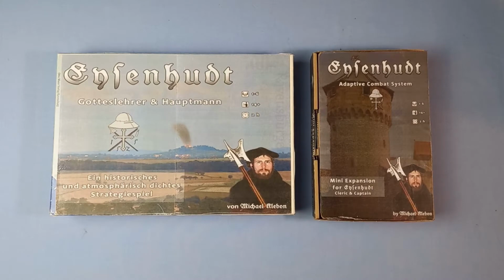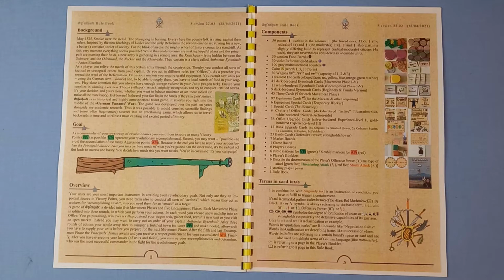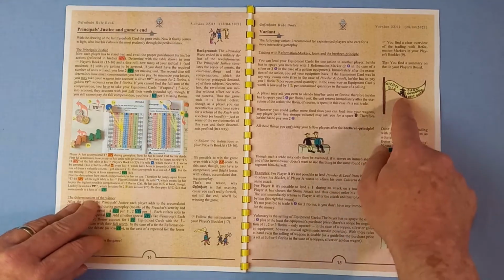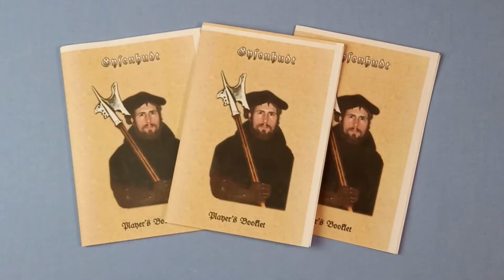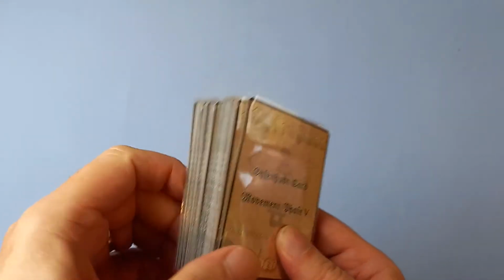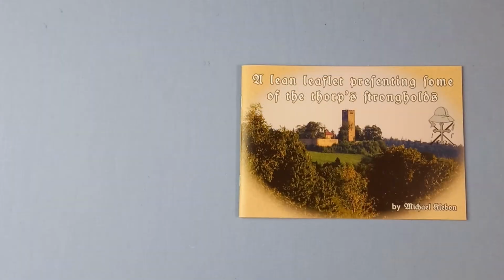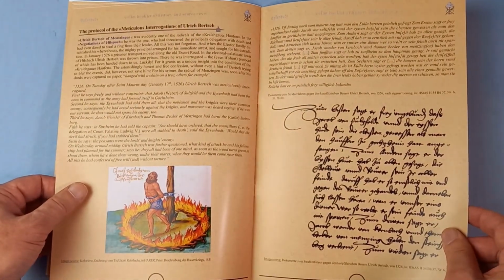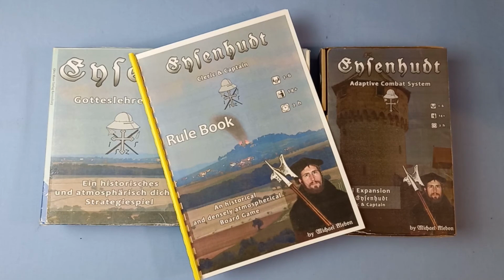Open the Box! 'Eysenhudt - The German Peasant War 1525' Unboxing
'Eysenhudt' is a PnP Game for 1-6 players about the German Peasant War of 1525.